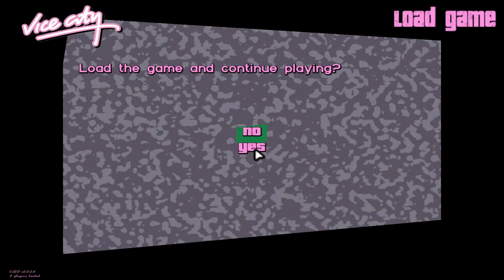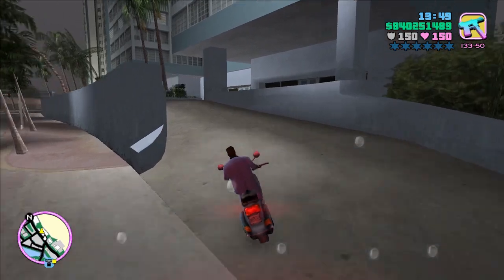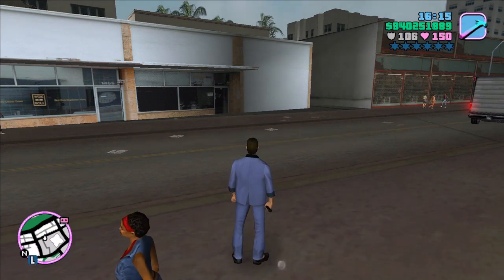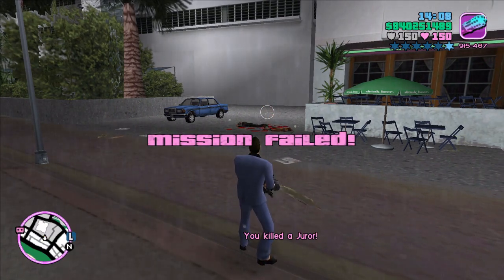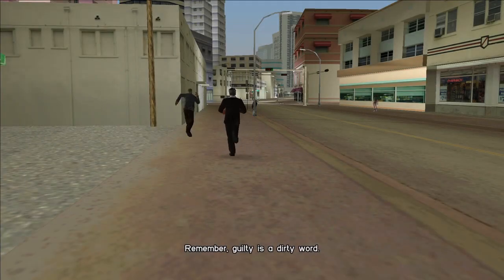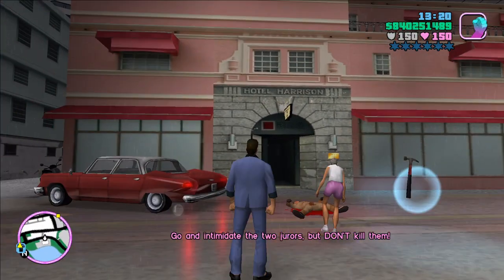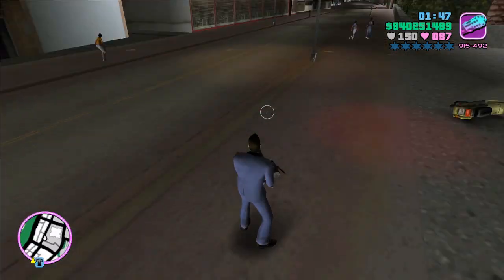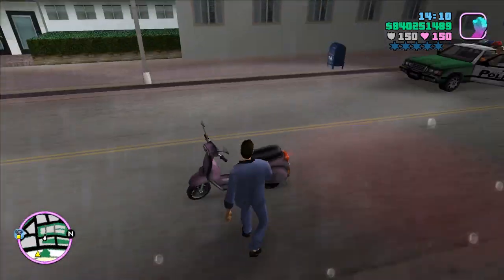GTA Vice City True 100% Plus - 24 jury fury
Welcome to my true 100% plus series on GTA Vice City.  Feel free to check out my similar series on GTA 3:

Generally speaking, I have three goals for this series:

1) Do everything in the game.

2) For each mission, share some interesting facts from the wiki.

3) Demonstrate all fail states for each mission and complete many missions in unexpected or entertaining ways.

I'm playing the PC version of this game through Steam with a couple of quality of life mods installed. I also use a Quicksave program which allows me to save anywhere. These mods can be found at links near the bottom of this description.

I'm also planning on doing as many of the ingame 100% completion tasks as I can before I complete any other story missions after the introductory mission.